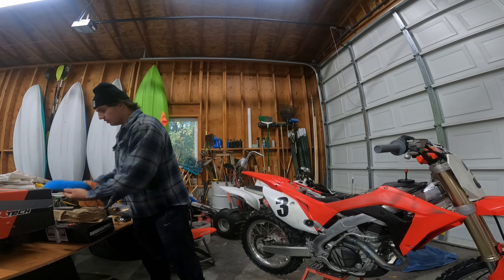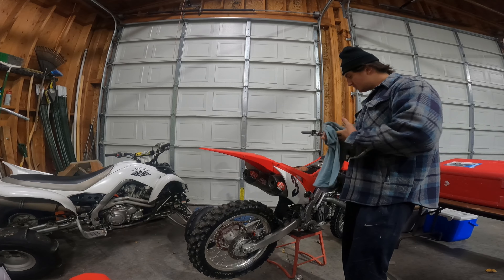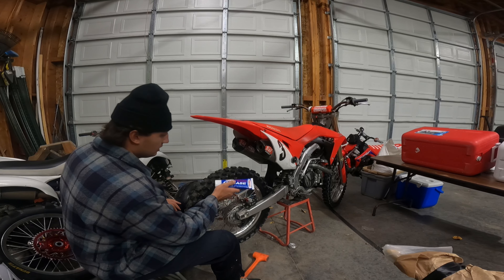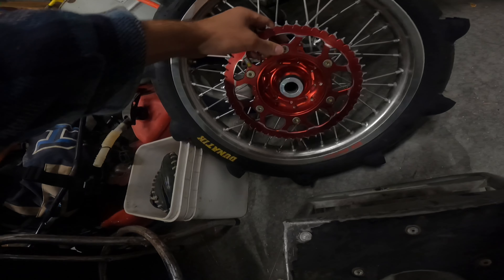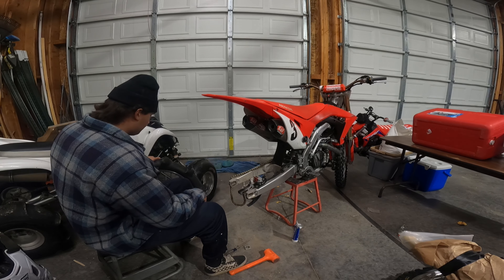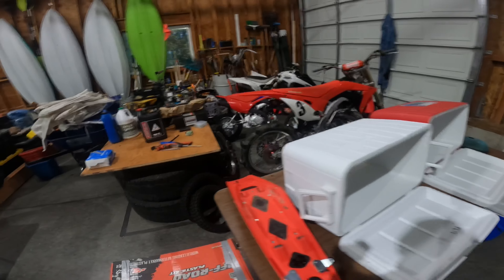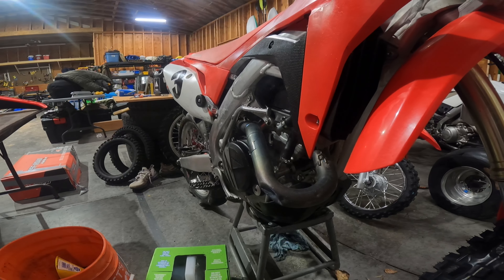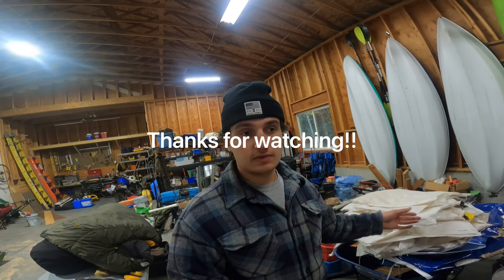Getting ready for the dunes/2023 CRF110 and 2017 CRF 450!!!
Switching out my rear tire on my 450 for the dunes, getting the Pitbike ready.